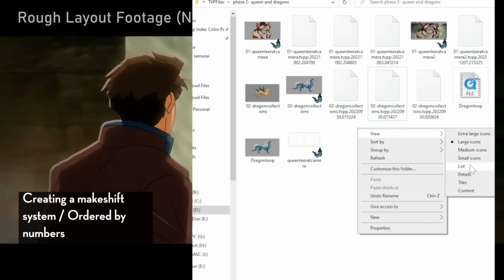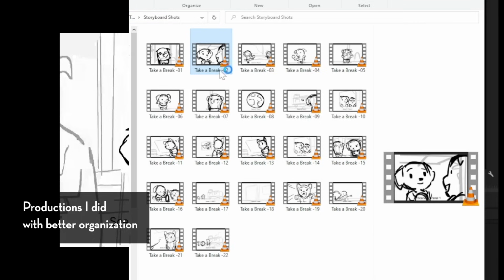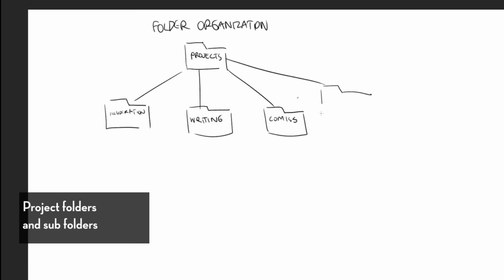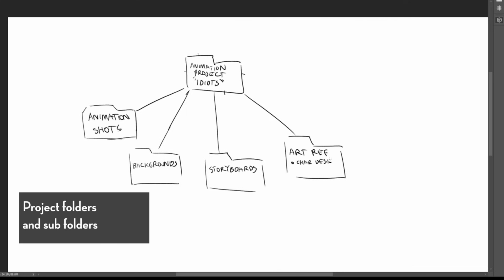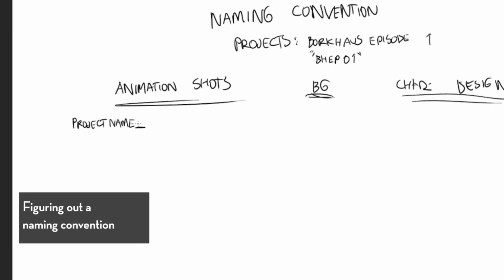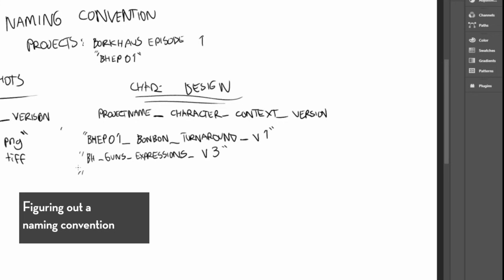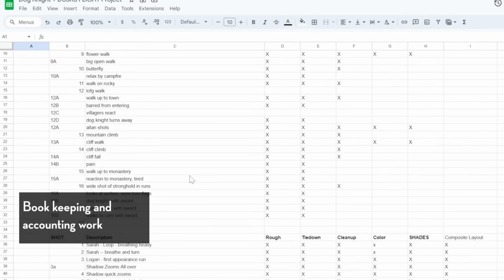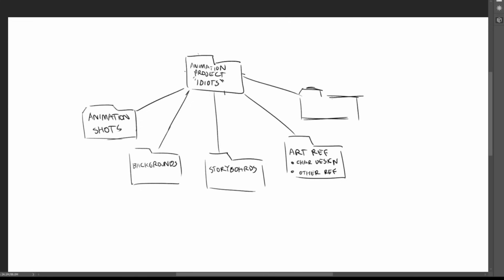Don't underestimate this part for your indie projects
I talk about the importance of this non artistic skill.

Software I use:
Storyboading - Storyboard Pro, Adobe Animate, Photoshop
Animation - TVPAINT, Adobe Flash/Animate CC, ToonBoom, Blender
Compositing - After Effects
Painting and Illustration - Photoshop, Clip Studio
Video Editing - Premiere
3D - BLENDER